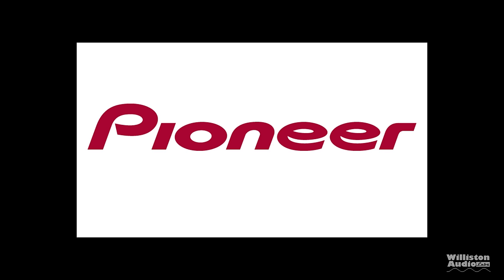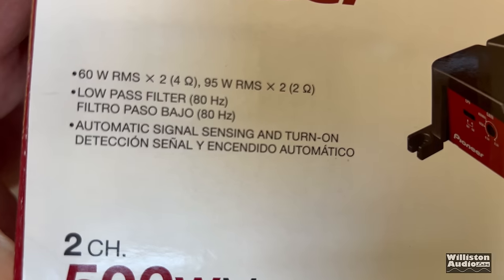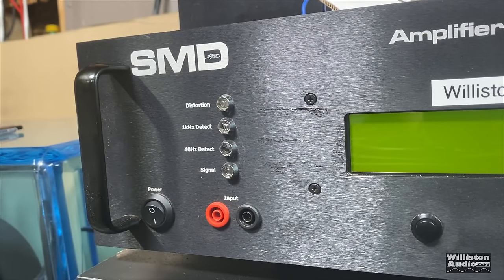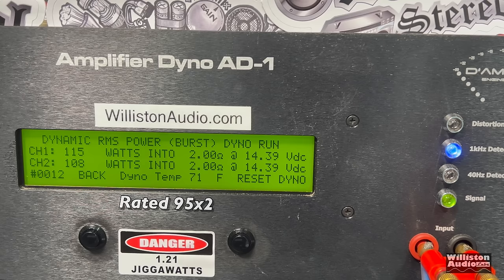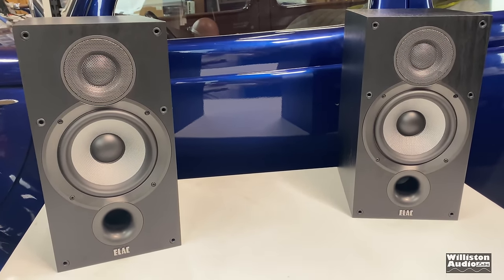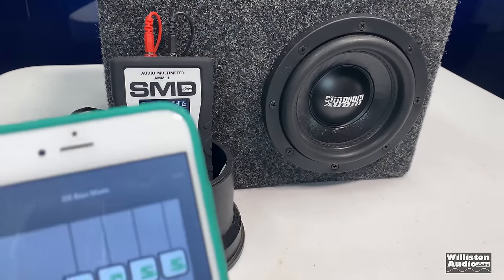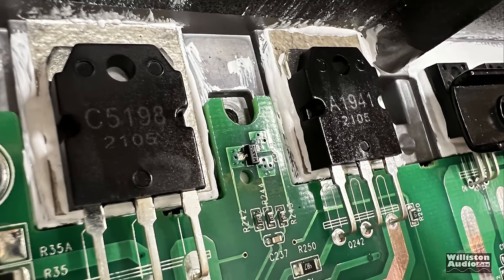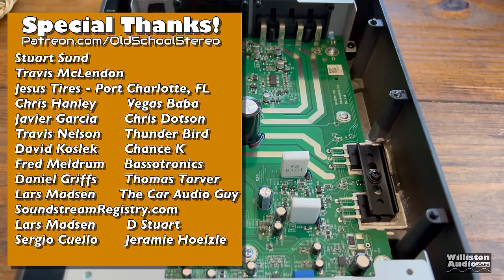Should You Buy the Cheapest? Pioneer GM-A3702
Pioneer GM-A3702 2 Channel Car Audio Amplifier
Pioneer GM-A3702
Pioneer GM-D8704
Pioneer GM-A6704
CT Sounds CT-80.4AB
Alpine MRV-F300
DATASAT N1 on Amazon
DATASAT N4

Stinger 6000 Series RCA Cables
Stinger 12ga OFC Speaker Wire
Precision Screwdriver

VIDEO INDEX
0:00 INTRO
1:02 THE CHEAPEST
1:26 UNBOXING
2:01 FEATURES AND SPECS
3:02 AMP DYNO TESTS
5:44 SQ TESTS
6:52 CAN IT POWER A SUBWOOFER?
8:09 TERMALS AND INTERNALS
9:13 PROS / CONS
9:56 FINAL THOUGHTS
10:35 EXTRAS

960 LED Panel